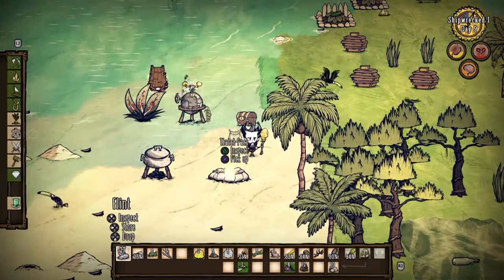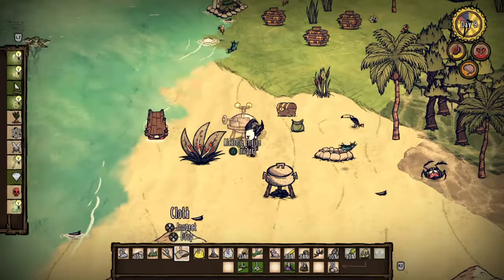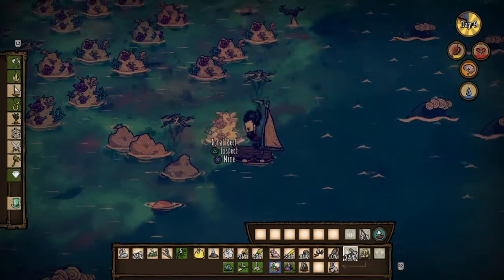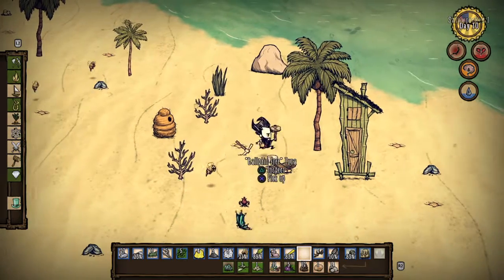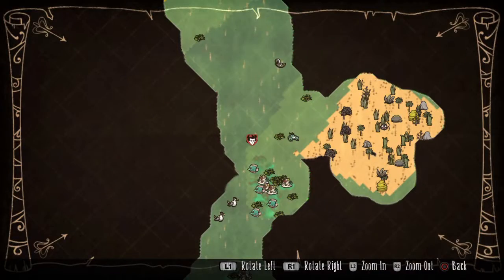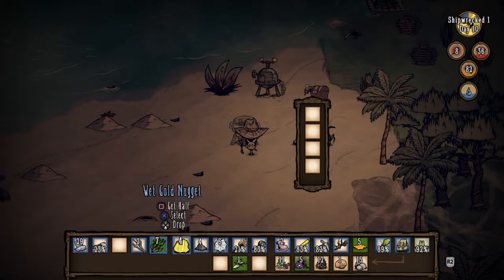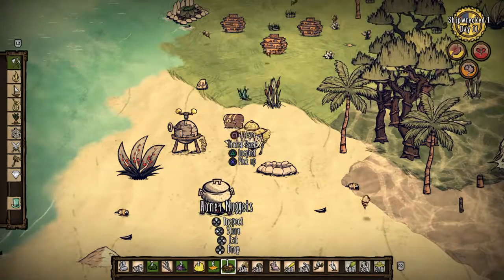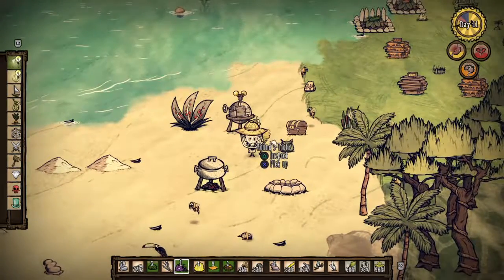Don't Starve Shipwrecked Episode 4 Large Coral reef and and more pigs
Today we finally use our boat and dicoverd a very large coral reef and more pigs just of the coast